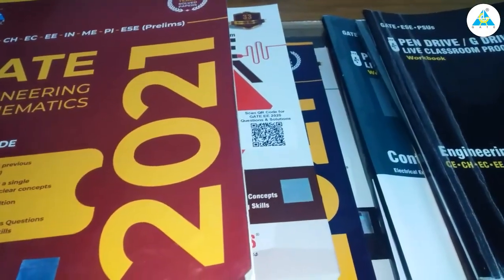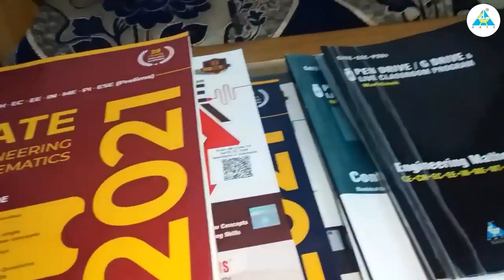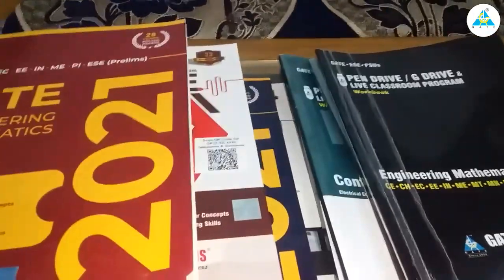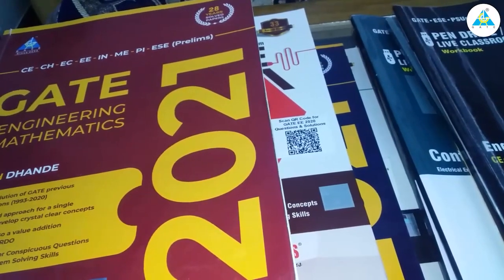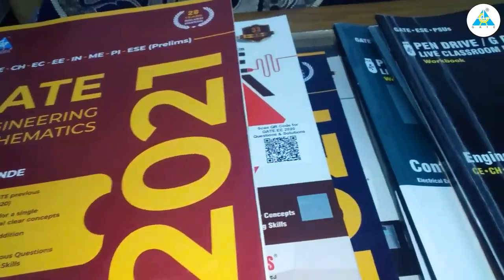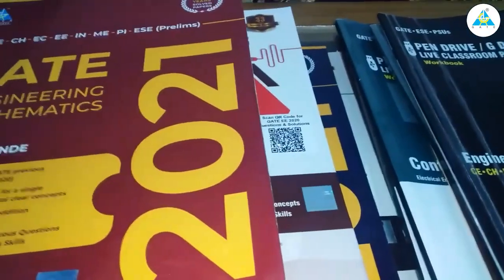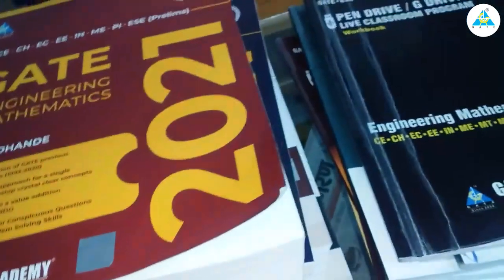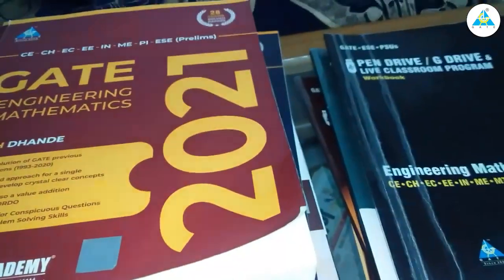Review of GATE ACADEMY PD/GD/VOD/TABLET Course Program | by Purvi Singh | Honest Review